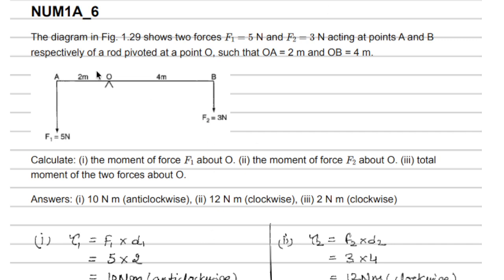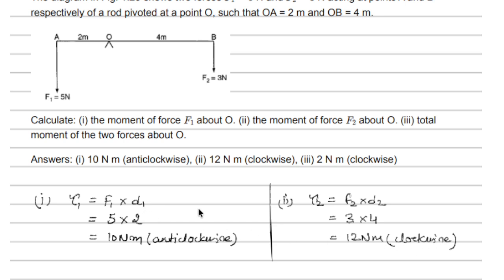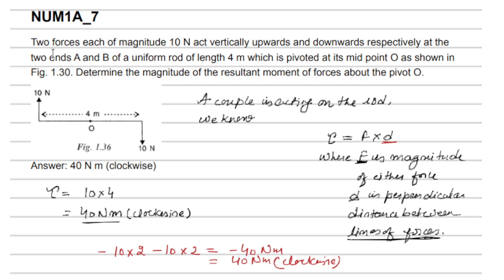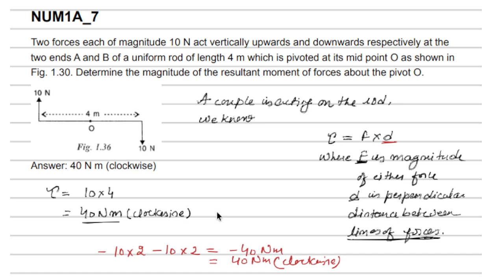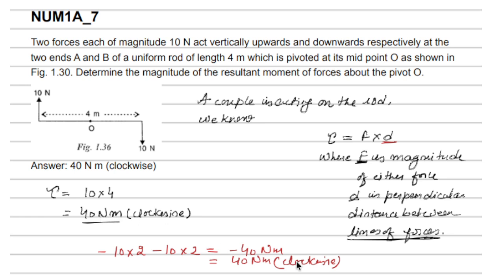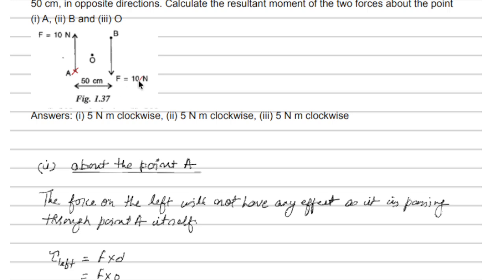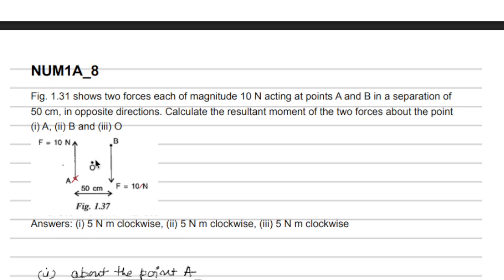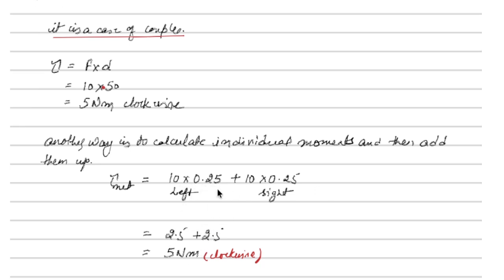ICSE Class 10 Physics | Force Numericals 1A (Q6–Q8) | Selina Solutions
In this video, we solve Questions 6 to 8 from Numericals 1A of Chapter 1: Force from Selina Concise Physics for ICSE Class 10.

Each numerical is explained step by step with proper formula application, calculations, and units to help students understand the concepts and develop confidence in solving Physics problems.

Chapter: Force
Section: Numericals 1A
Questions: 6–8
Book: Selina Concise Physics – ICSE Class 10

This video is useful for:
• School examinations
• Pre-board preparation

Watch the complete Force playlist for MCQs, examples, numericals, and chapter-wise Selina solutions.